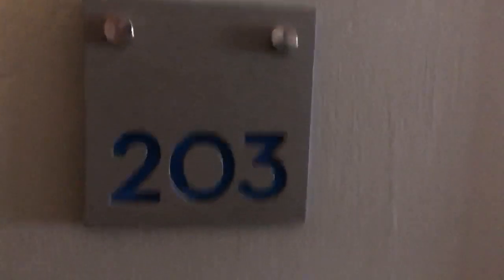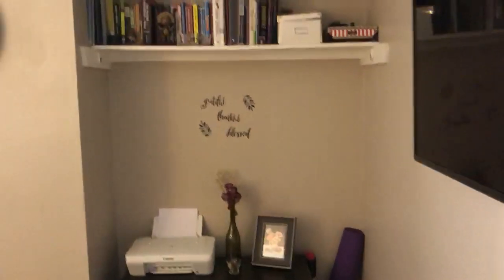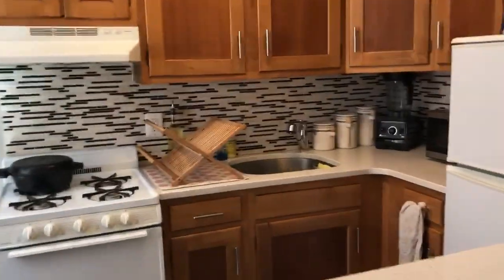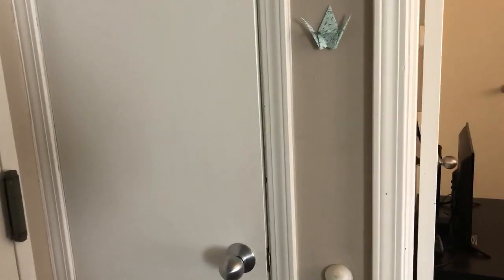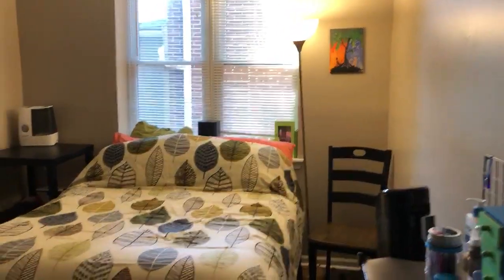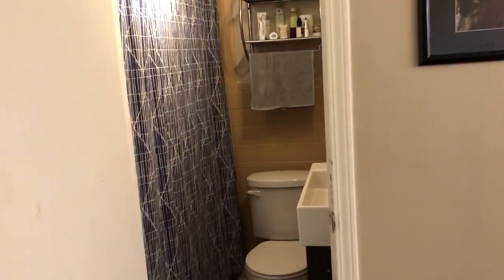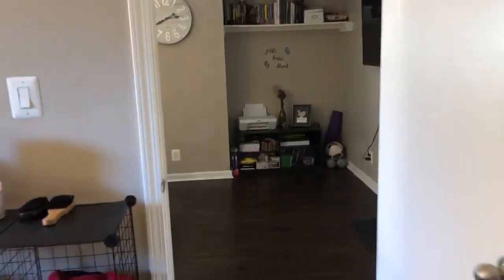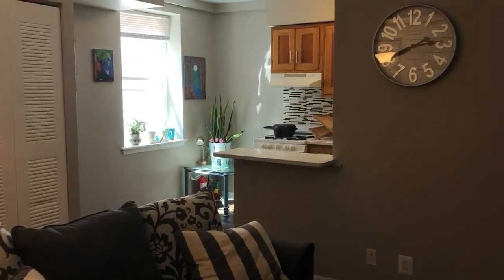Pine Tower (4514 Pine Street) Unit 203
Recently nominated for The Pennsylvania Apartment Association Gold Award for Outstanding Maintenance, Pine Tower sits in the heart of the University of Pennsylvania’s favorite Off Campus neighborhood – Spruce Hill. Our tree lined street bustles with a community serving Penn and the entire University City District. With a robust commercial corridor just 2 blocks away, easy access to Penn & The University of the Sciences, and public transportation a ½ a block away, it’s no wonder Pine Tower has been a neighborhood stalwart since 1985.

With the common areas professionally redesigned, every single unit features hardwood flooring, granite counters, decorator glass tile backsplashes, hi-efficiency central air conditioning with a thermostat that you control, and huge walk-in closets with plenty of storage. Grad students and working professionals love Pine Tower for it’s quiet. 33 units of only studios and one-bedrooms assure an attentive atmosphere. On-site high efficiency laundry, video security and monitored access, programmed intercom access, 24/7 maintenance, and ample permit parking though our neighborhood assures peace of mind for the focused professional.

We provide complimentary 1 gig Xfiniti WiFi / Water / Sewer / Trash / Recycle / Bi-Weekly common area housekeeping. Tenant Pays gas & electric [approx. $75/month in total].

The Knickerbocker team has been honored with both the University City Historical Society’s top award for renovation and preservation as well as the Pennsylvania Apartment Association’s Gold Award for outstanding maintenance.
Knickerbocker Properties has been serving Philadelphia renters since before leg warmers, cassette tapes and Ferris Bueller had his day off. We are full-time managers and boast about our own 24/7 maintenance staff.

Call or text us anytime to arrange a visit!

Knickerbocker Properties is an equal opportunity housing provider and does not discriminate on the basis of race, color, religion, national origin, disability, or familial status in the rental of housing.